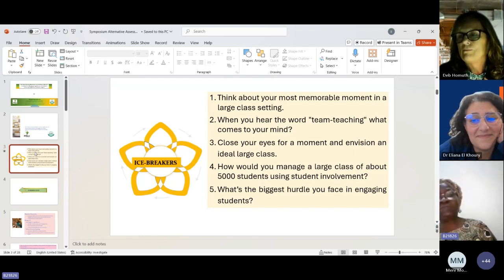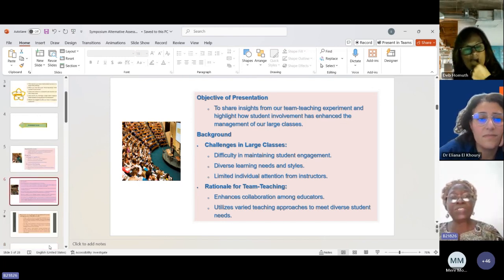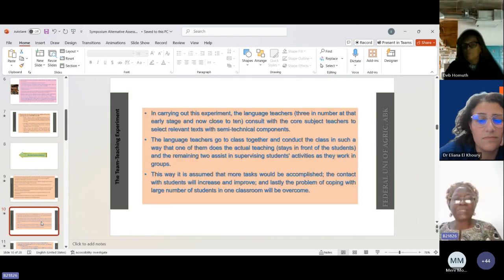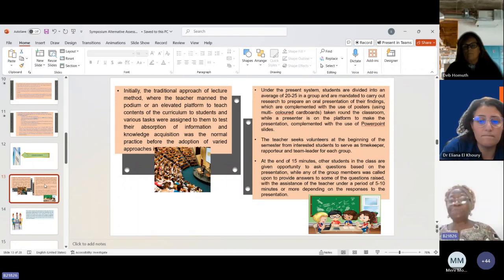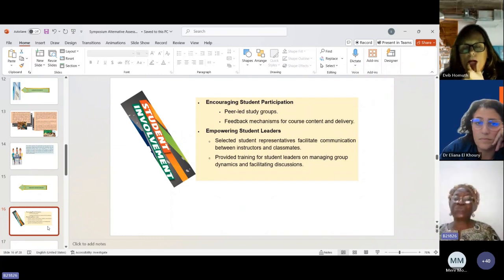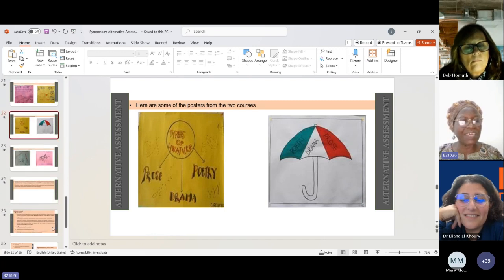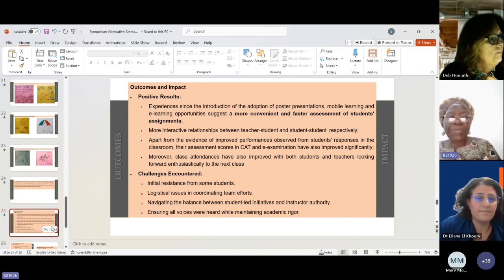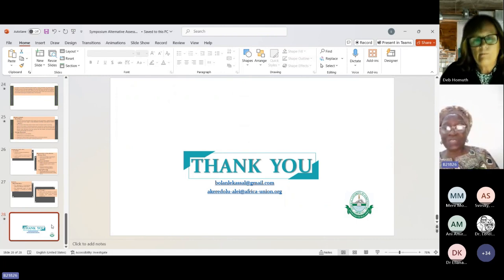Bolanle Akeredolu-Ale,Pan African University,Cameroon_Team-Teaching Experiment&Students’ Involvement